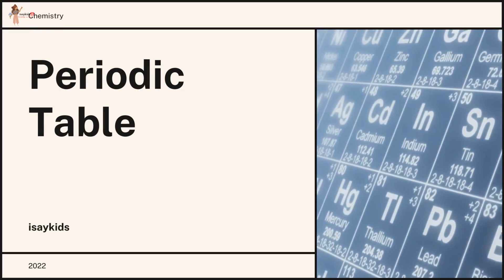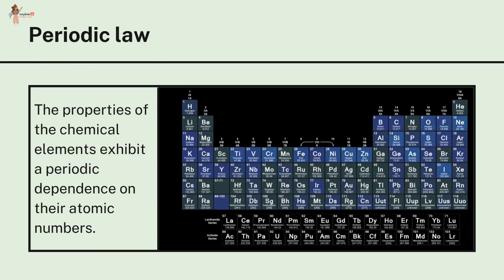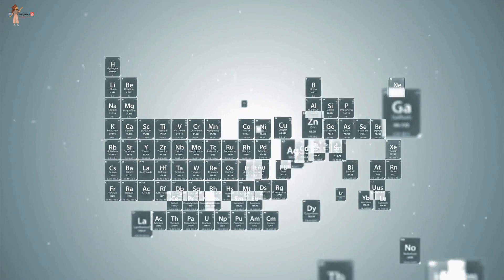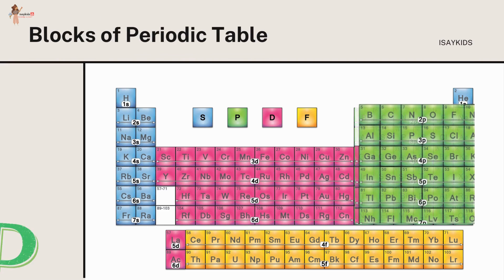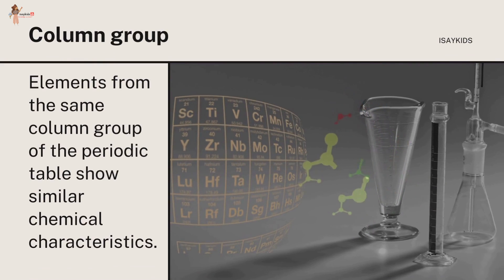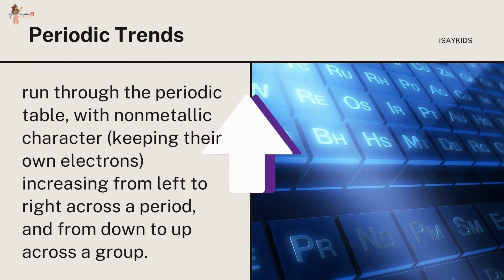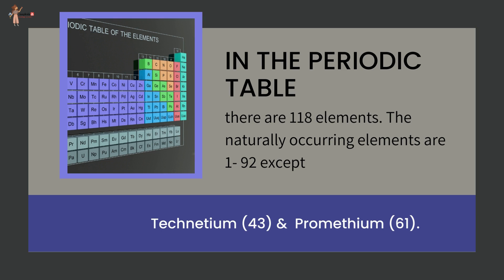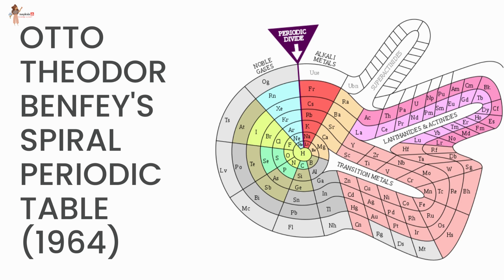Periodic table | Science concepts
Science is a magic that works. The art and science of asking questions is the source of all knowledge.

isaykids brings you, 'Science concepts', topics of science explained in a simple way.

Have fun!

5. What? Who? Why? When? How? Where?

15. isaykids

About us!

Love,
isaykids